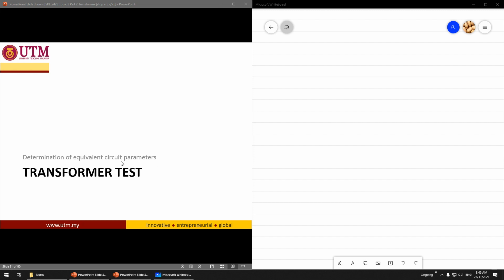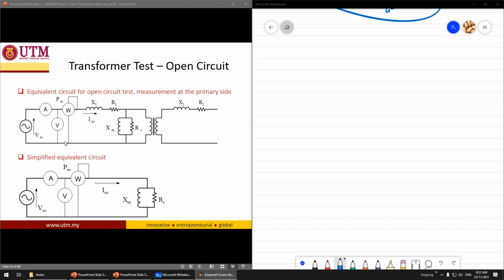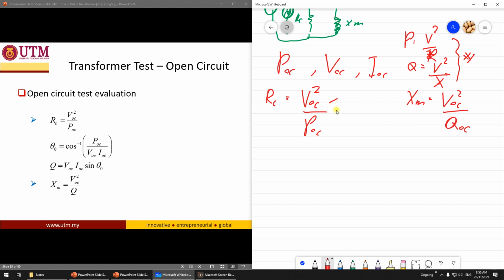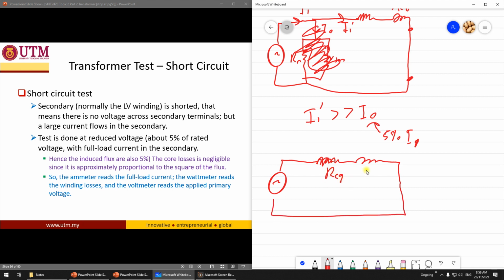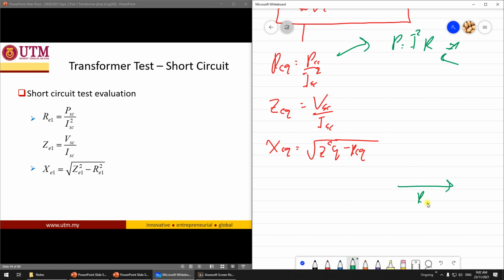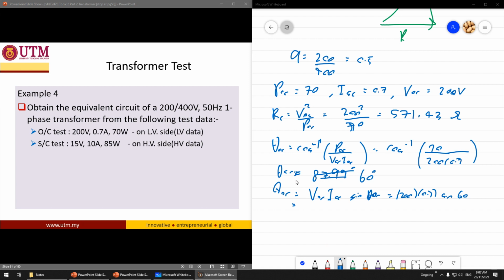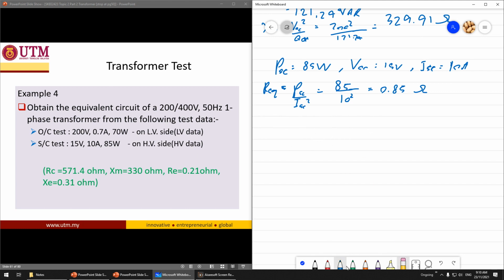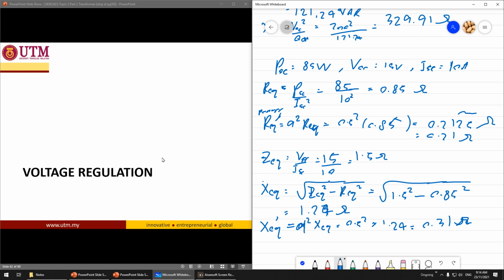W6d Transformer Test